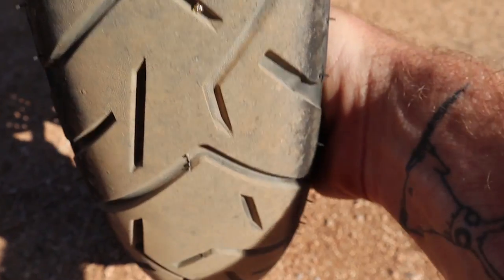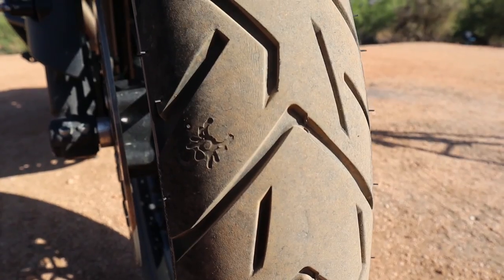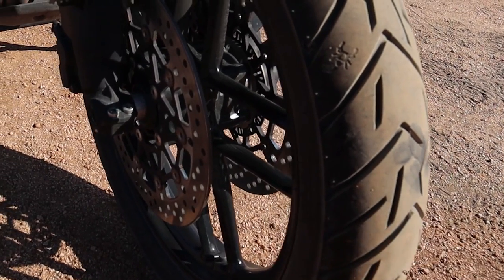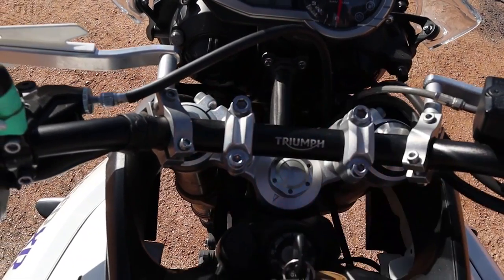Motorcycle Safety Inspection How To and What To Look At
How to perform a motorcycle safety inspection on a bike you haven't ridden in a while, or a new to you motorcycle. This might just save your life, see below for a list of items to check. This is not how to do each of these things, just what to inspect.

Things you should look at:

◾TIRES (TREAD DEPTH, WEAR MARKS, PRESSURE)
◾RIMS (BROKEN SPOKES, MAG WHEELS FREE OF DAMAGE)
◾BEARINGS (GREASE, NO SIDE TO SIDE FREEPLAY)
◾BRAKES (PADS, BRAKE CALIPERS, NO LEAKS, DAMAGE, ETC., BRAKE HOSES SAME)
◾HANDLEBARS (FREE MOVING, CABLE ROUTING, TIGHT BOLTS)
◾CHECK MIRRORS (WHILE SEATED)
◾LEVERS AND PEDALS (FREE MOVING, NO SNAGS)
◾THROTTLE (SNAPS BACK WHEN RELEASED, SMOOTH AND DOESN'T STICK)
◾ELECTRICAL (CHECK LIGHTS, HORN, SWITCHES, LENSES ARE CLEAN WITH NO CRACKS, HEADLIGHT, BATTERY TERMINALS TIGHT AND NO CORROSION, ZIP TIE ARE WEAK POINTS, ELECTRICAL CONNECTIONS, ETC.)
◾FLUIDS (OIL, COOLANT, FUEL, BRAKE AND CLUTCH FLUID LEVELS AND LOOK FOR DISCOLORATION)
◾FRAME (BOLTS ON FRAME ARE TIGHT, GO OVER ALL FRAME)
◾FINAL DRIVE (CHAIN/BELT TENSION, LUBE (FOR CHAINS) AND CLEAN)
◾SIDE STAND (SNAPS BACK, STAYS UP)